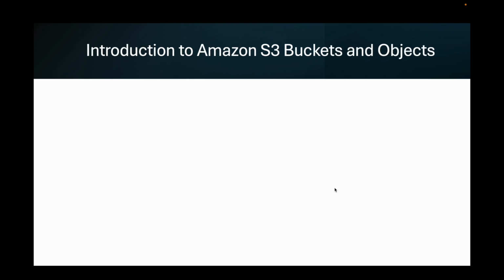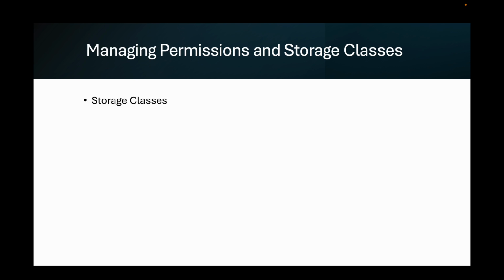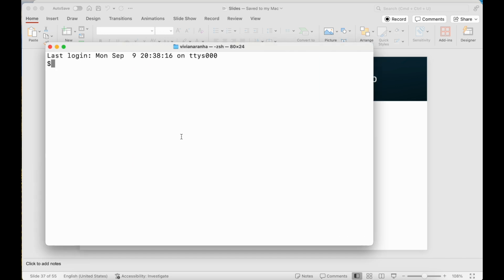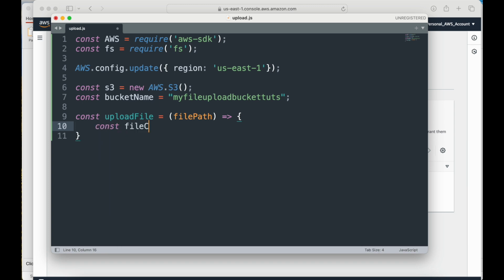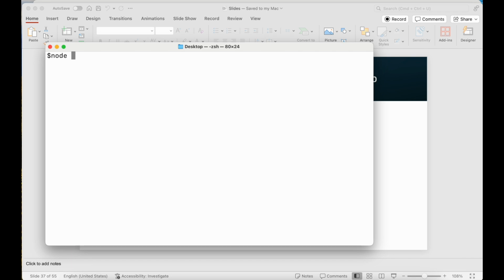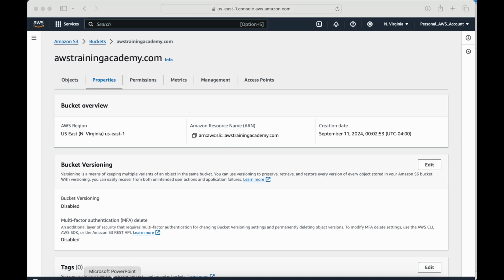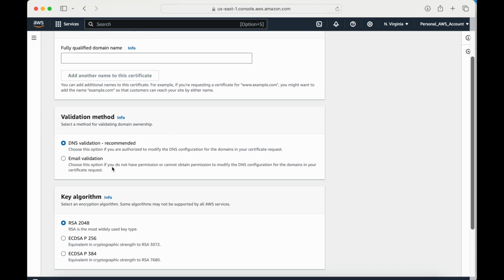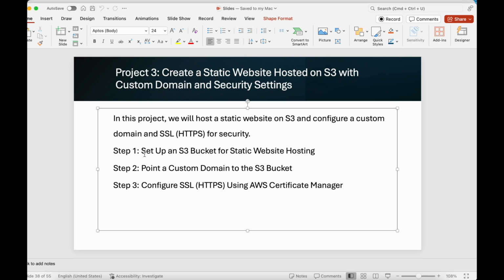Chapter 1.5: Amazon S3: Scalable Storage 2024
Amazon S3 (Simple Storage Service) is a highly scalable and secure object storage service used for storing and retrieving any amount of data. S3 is designed for durability, offering 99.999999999% (11 nines) durability and supports a wide range of use cases, from data backup to static website hosting. The fundamental components of S3 are buckets and objects. A bucket serves as a container for objects, and each object is stored with a unique key (file path). Buckets are region-specific and must have globally unique names.

S3 is frequently used for scenarios such as backups, disaster recovery, data lakes, and media storage. Common operations in S3 include uploading, retrieving, and deleting objects. S3 provides multiple options for managing permissions, including bucket policies, access control lists (ACLs), and IAM policies. These allow you to control who can access your data and what actions they can perform.

S3 offers several storage classes to optimize costs based on how often data is accessed. S3 Standard is designed for frequently accessed data, while S3 Intelligent-Tiering automatically moves data between storage tiers based on access patterns. S3 Standard-IA (Infrequent Access) is ideal for less frequently accessed data, and S3 Glacier and S3 Glacier Deep Archive provide low-cost storage for long-term archival.

In a hands-on exercise, you can create a simple web-based application to upload files to an S3 bucket using the AWS SDK. S3 also allows static website hosting, which can be enhanced with custom domains and SSL using AWS Certificate Manager and CloudFront. This enables you to host secure, scalable websites on S3, benefiting from the global reach of AWS's content delivery network (CDN). Overall, S3’s flexibility, durability, and security make it a top choice for cloud storage solutions.